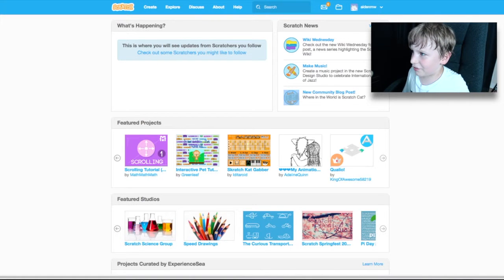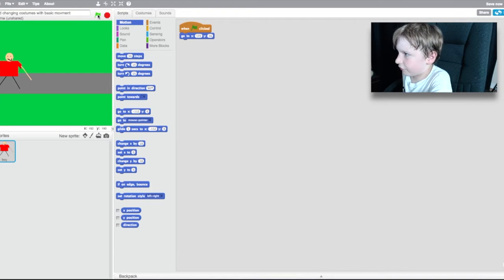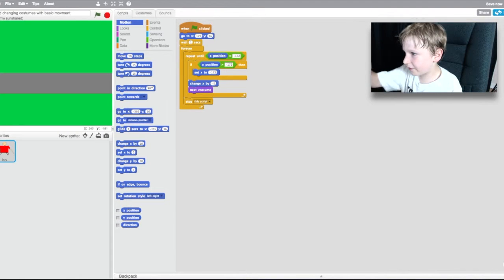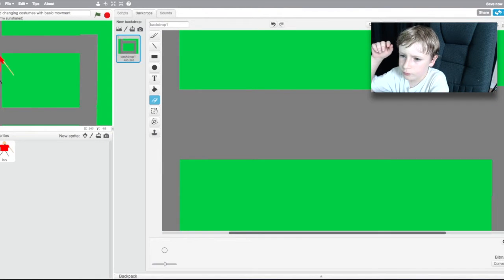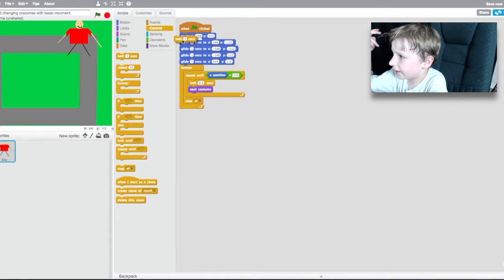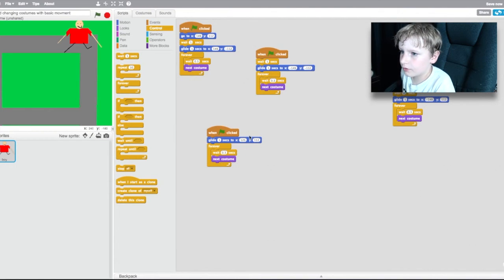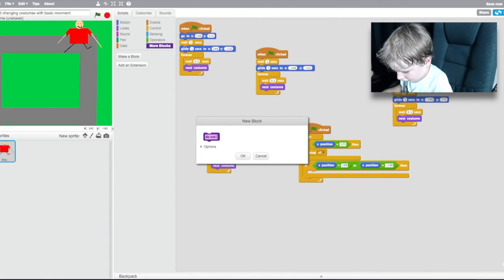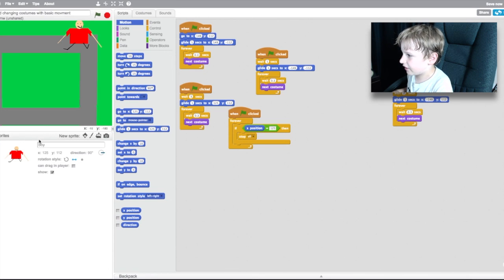Scratch Tutorial #2: Creating a Backdrop and Changing Costumes with Basic Movement